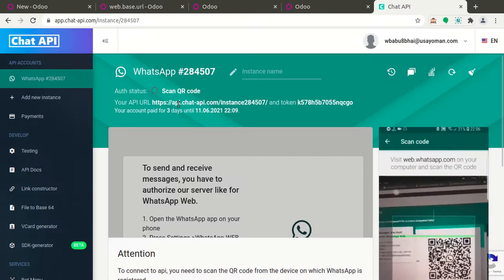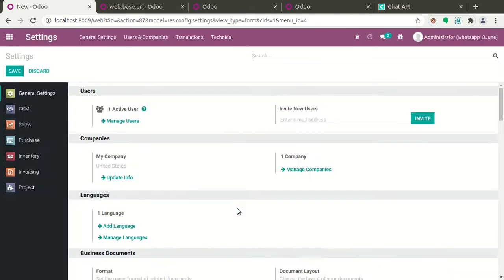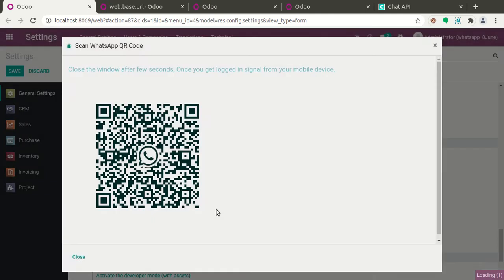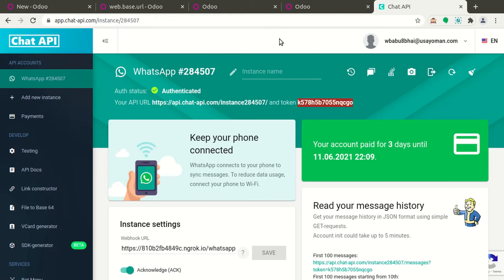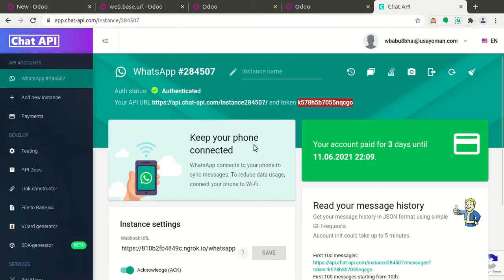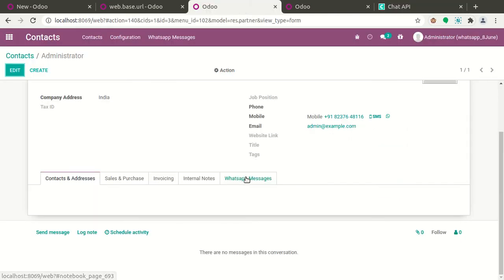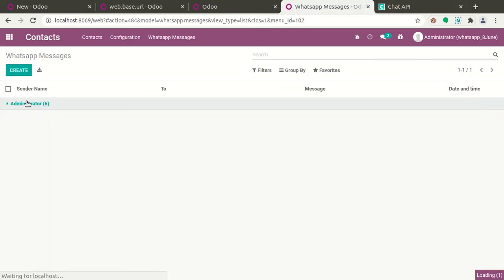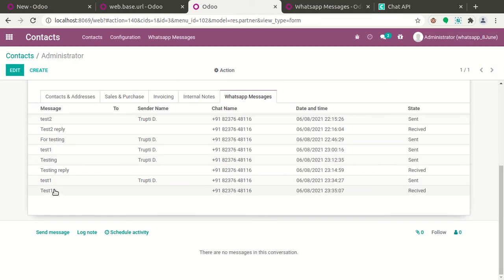Odoo Whatsapp configuration with chat API